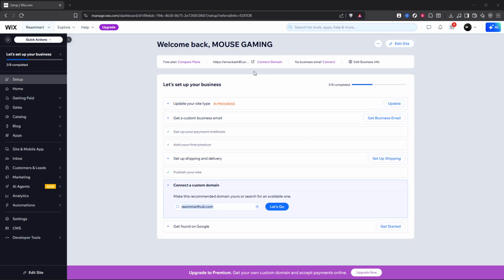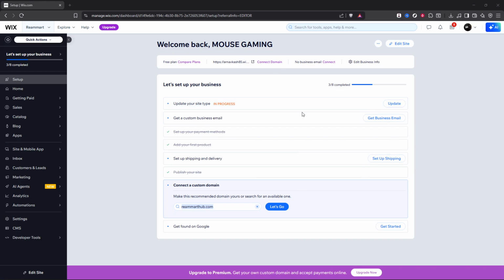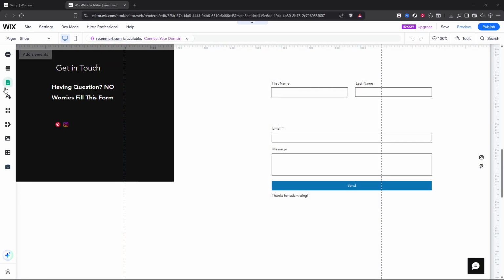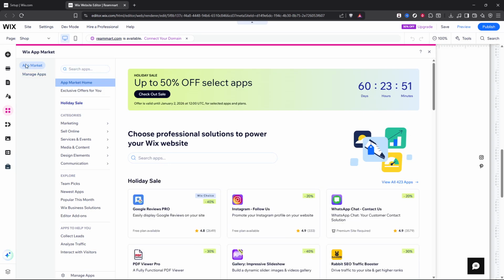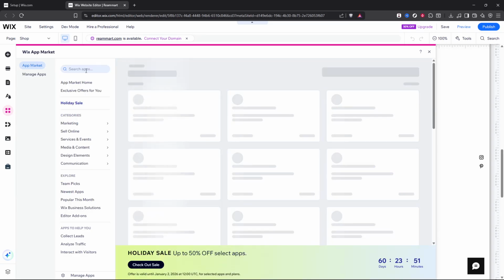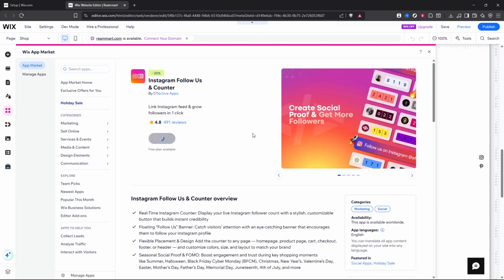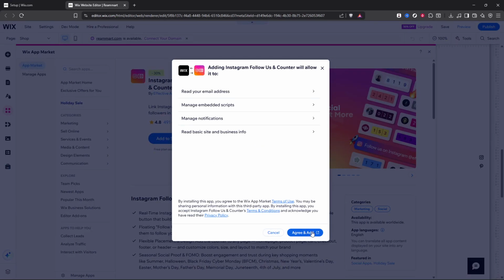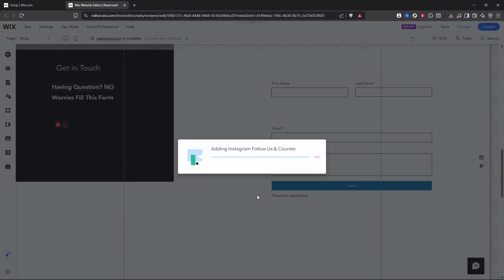How to Connect Wix to Instagram Shopping (Step By Step) (2026 Guide)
How to Connect Wix to Instagram Shopping (Step By Step) (2025 Guide)